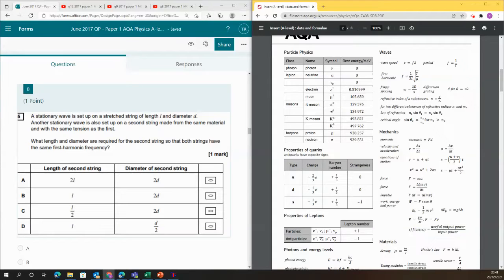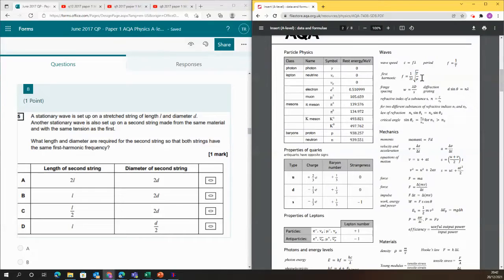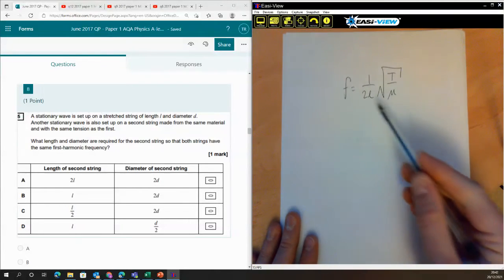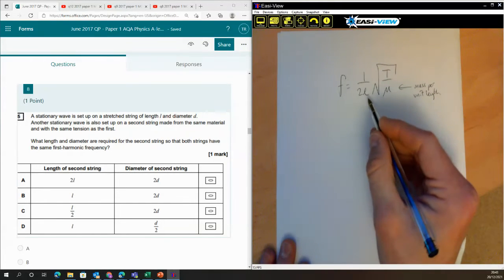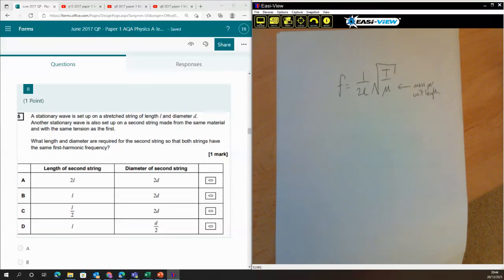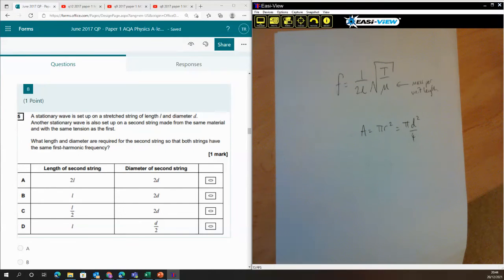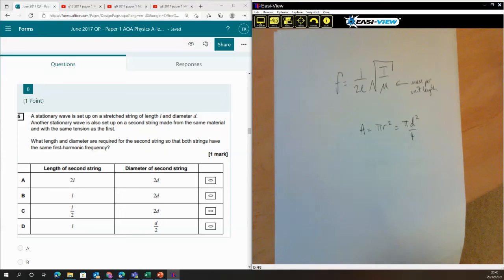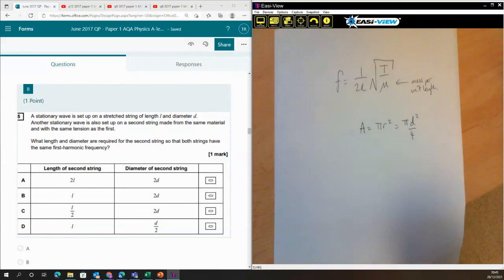AQA A-level Physics 2017 paper 1 q15 MC8